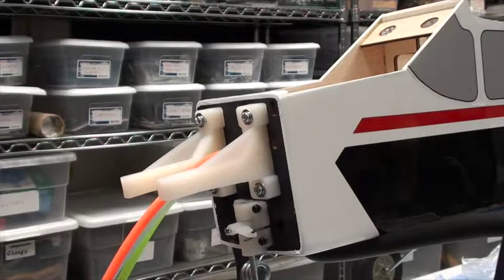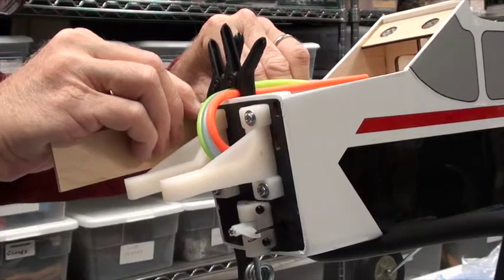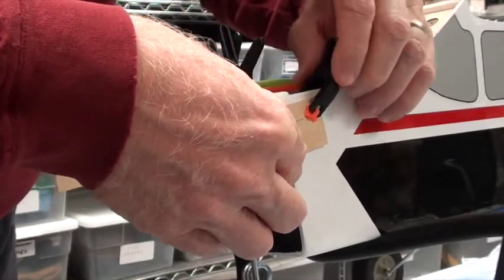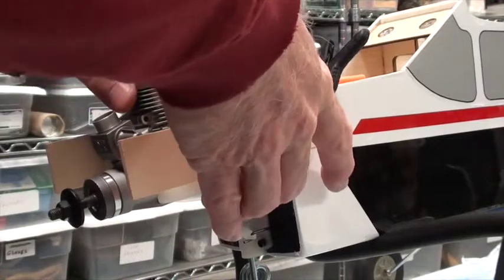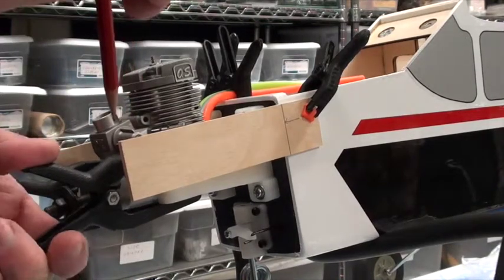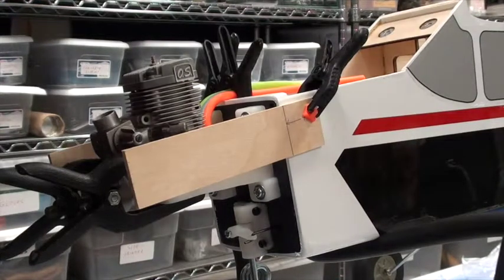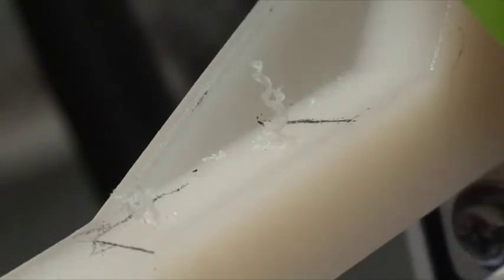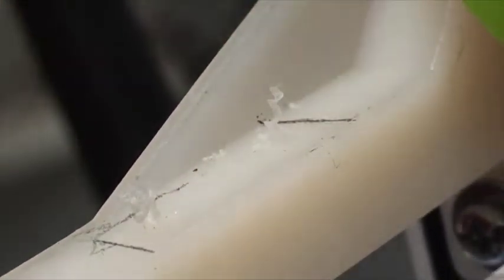K46 Kadet LT-40 Test Fit Engine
This video shows how to test fit the engine on the mounts and mark where the holes need to be drilled for the SIG Kadet LT-40 aircraft.